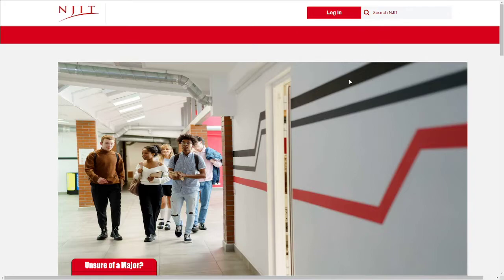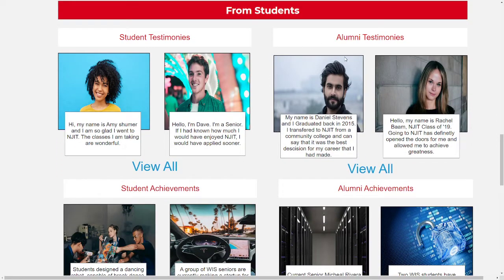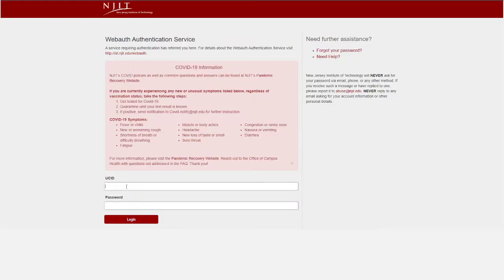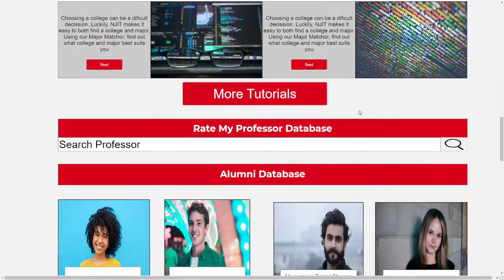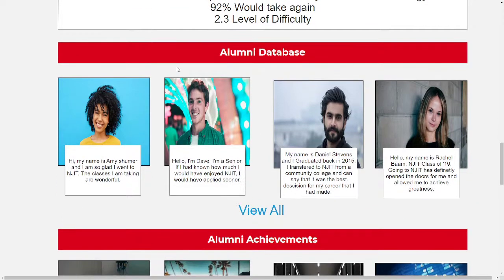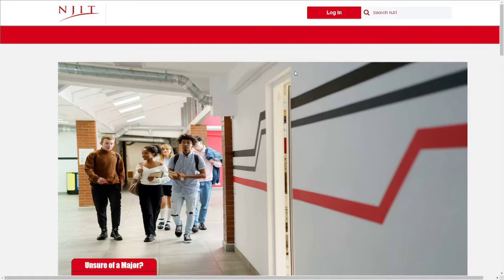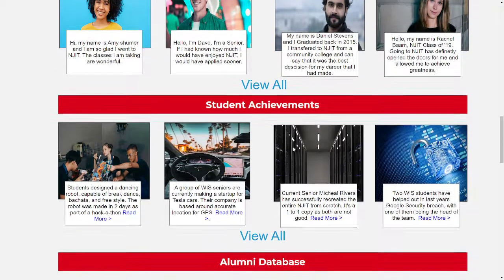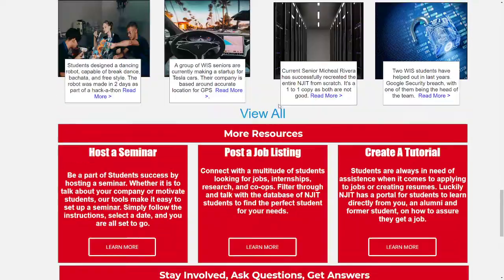Project 3 Reynaldo M. Arias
Drupal website using html module, as well as other modules

If you are reading this a following semester to view what to do (or not to do), please note that module, while useful, can crash your website leading you to restart and submitting late.